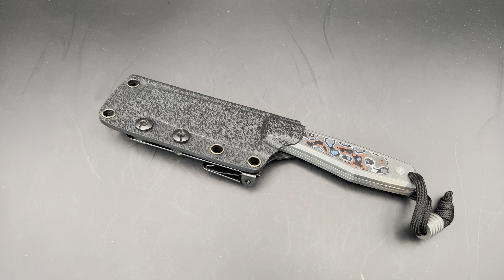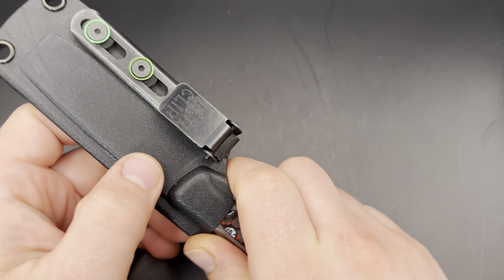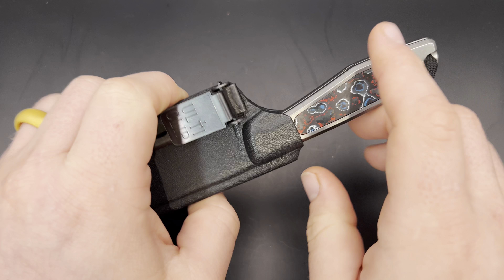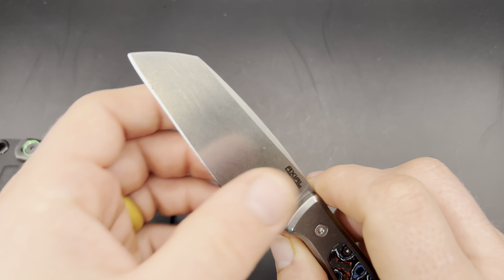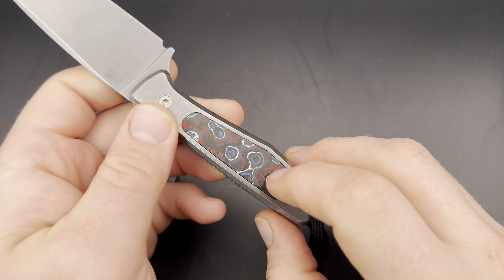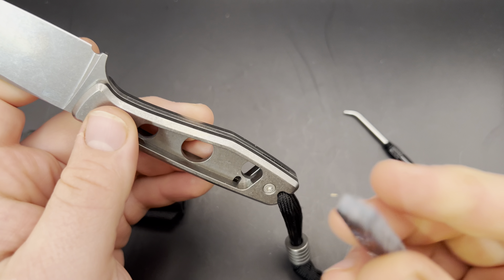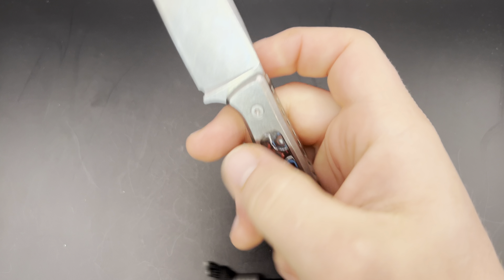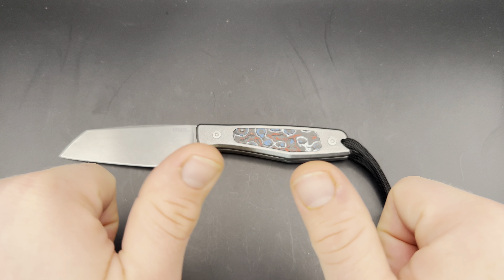Axial Alpine V2 EDC Fixed Blade Review: USA Made in Magnacut with Magflex Inlays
Thanks again to Axial for making and letting me check out this cool knife!